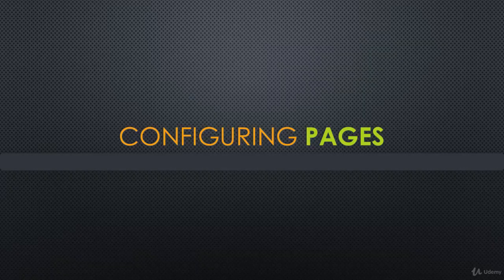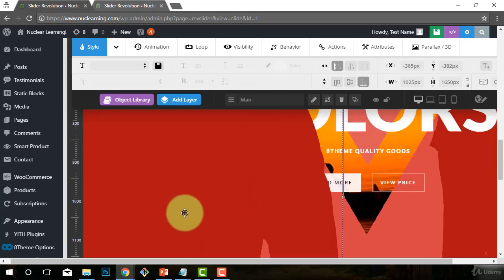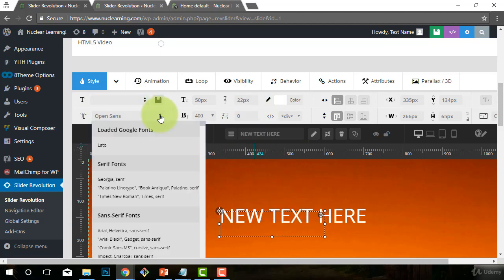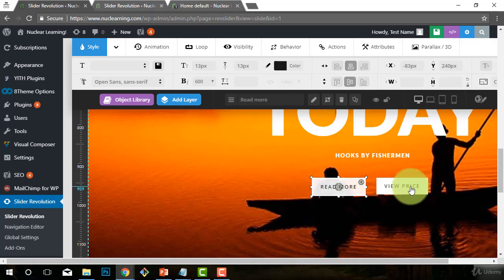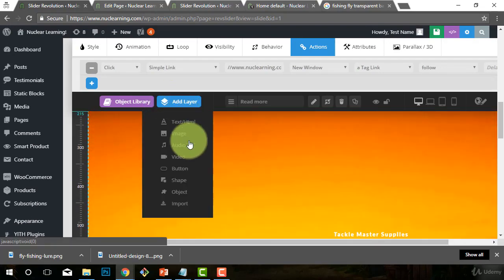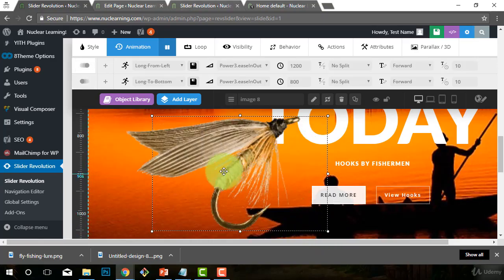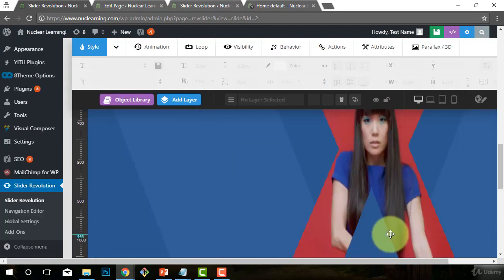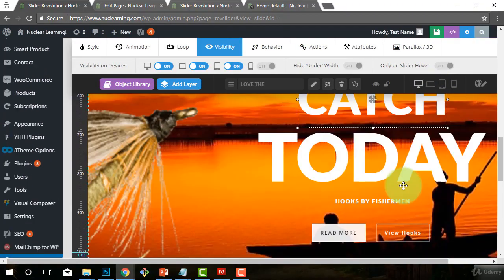61 Configuring Pages Home Page Slider 2 of 2 Build eCommerce and Brand Sites to Start Wo